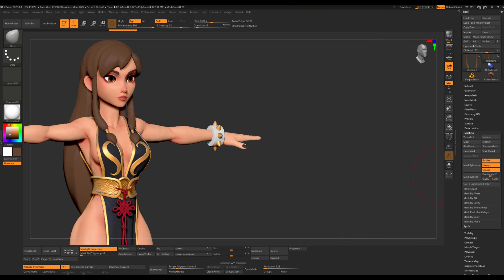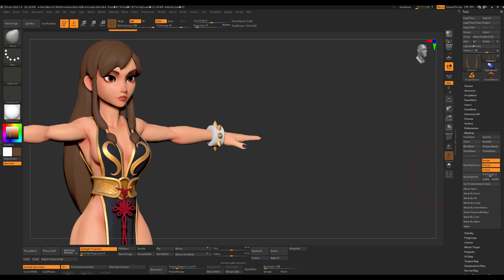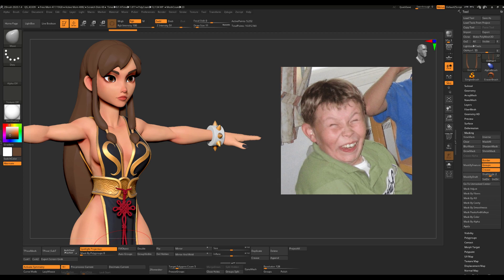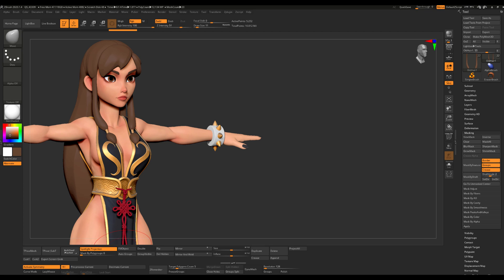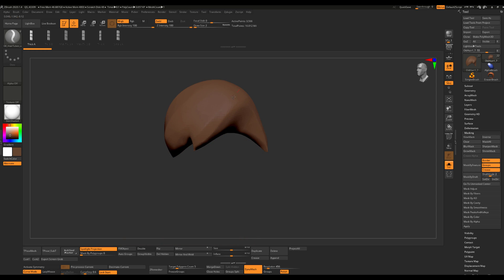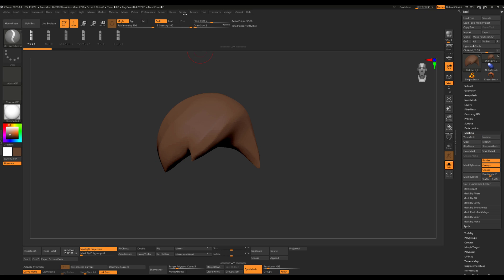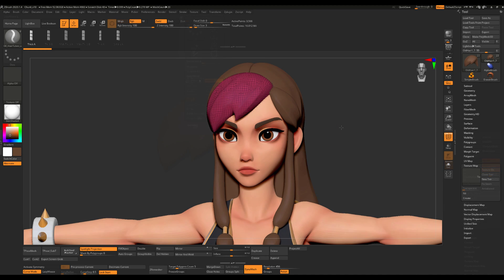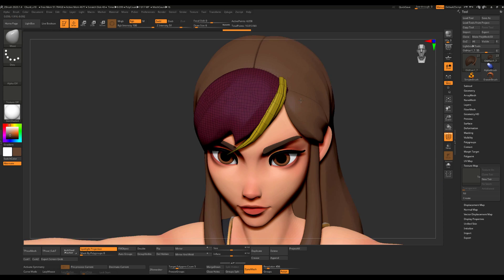How to Create Stylized Hair in Zbrush - Part 2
Welcome to my tutorial! In this 5-part series, you'll learn how to easily create stylized hair in ZBrush.